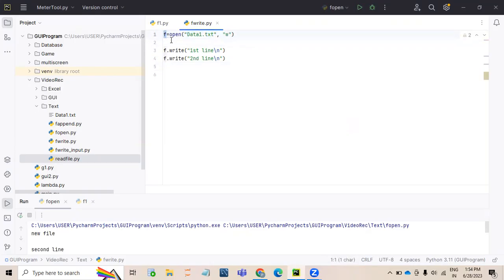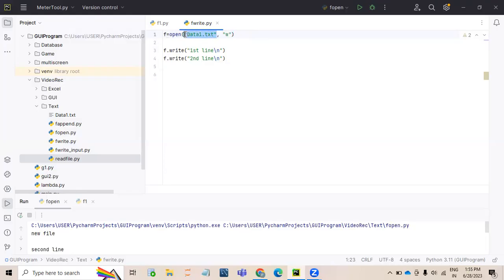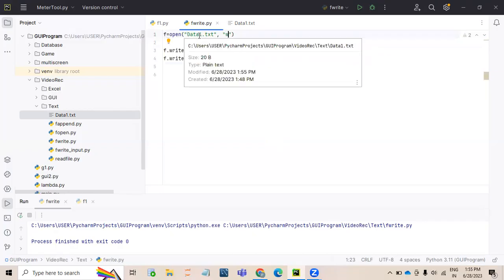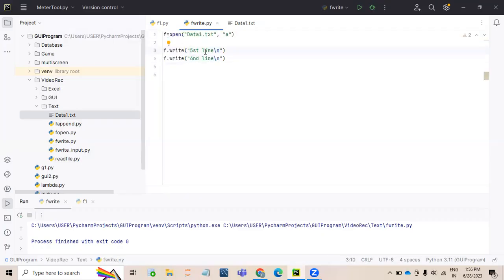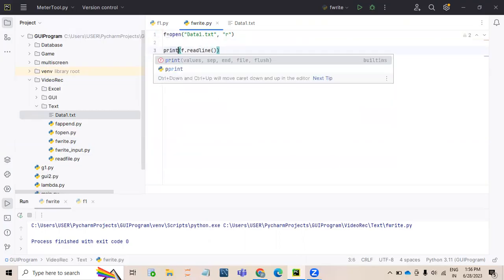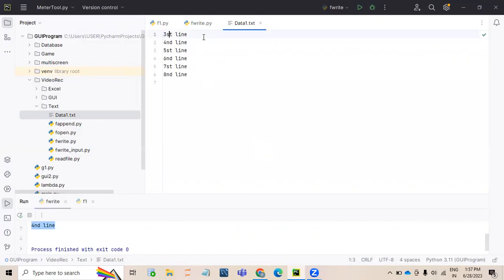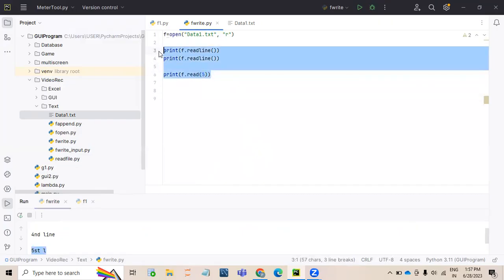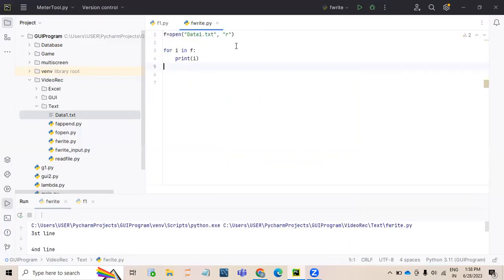1 Python Project Textfile | Python For Beginners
1 Python Project Textfile | Python For Beginners